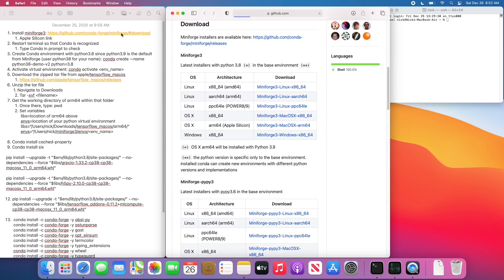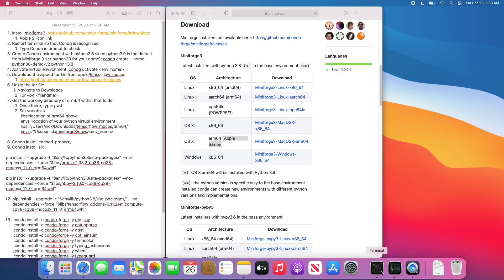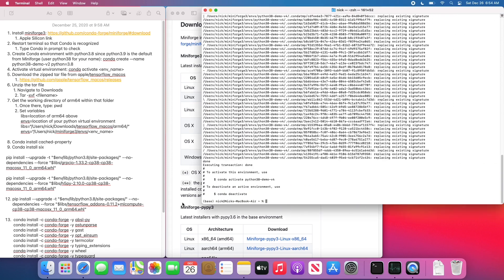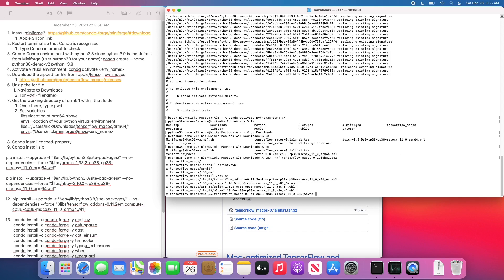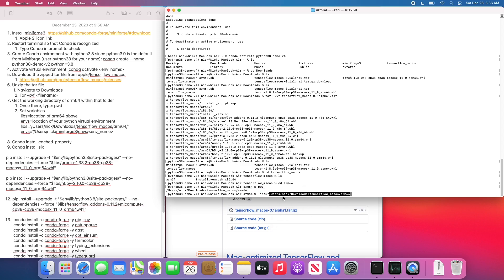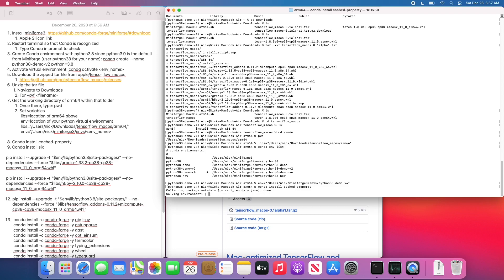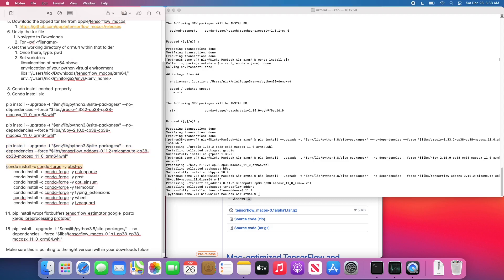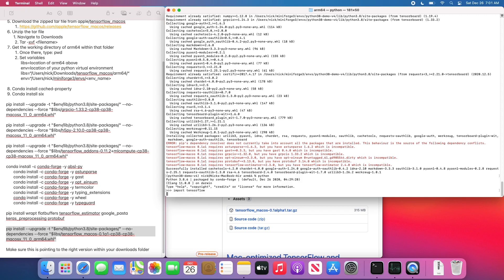18 Steps to install tensorflow_macos on M1 MacBook (2020)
In this video, I review the step-by-step process of installing tensorflow_macos on the new M1 MacBook computers.